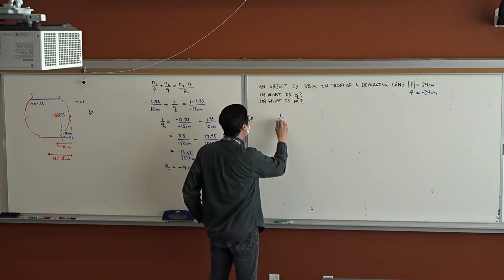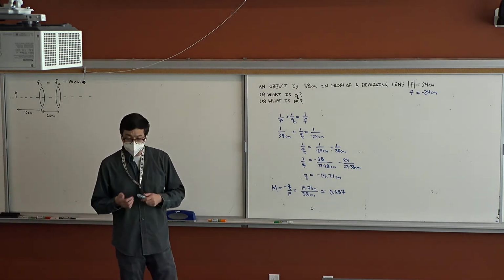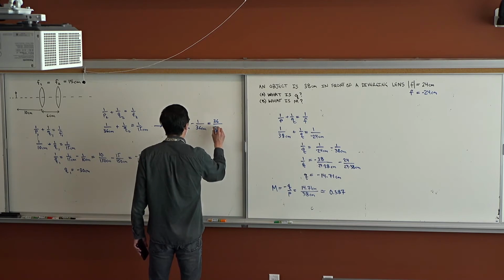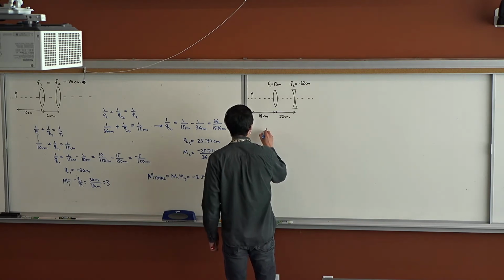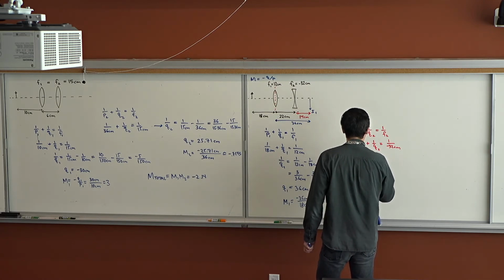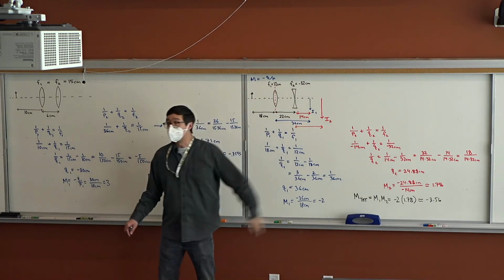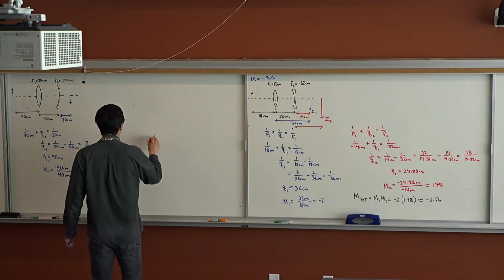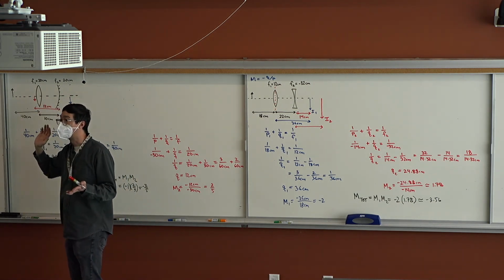PHYS231 20220315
Problem Session from 03/15/2022